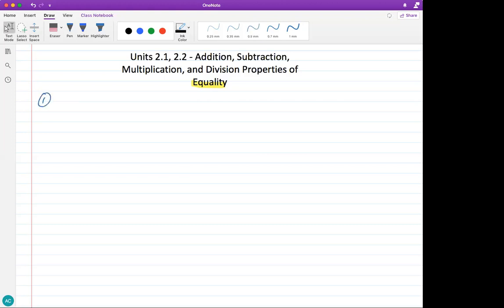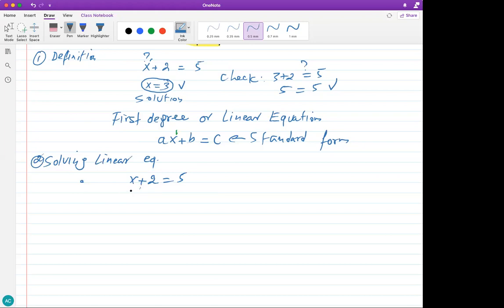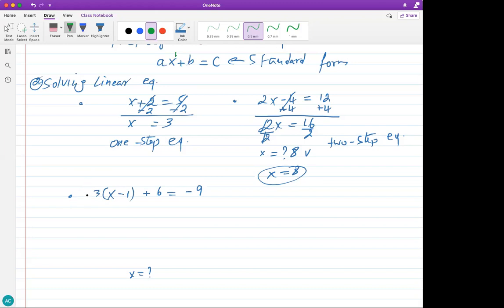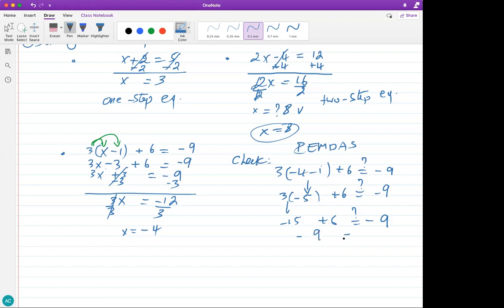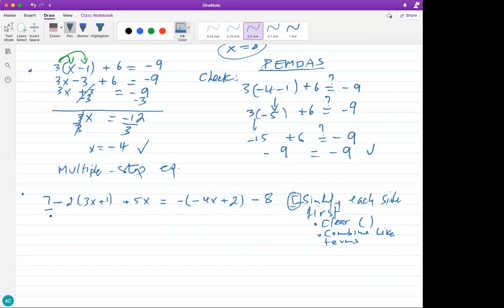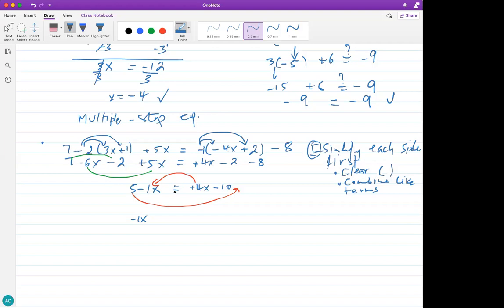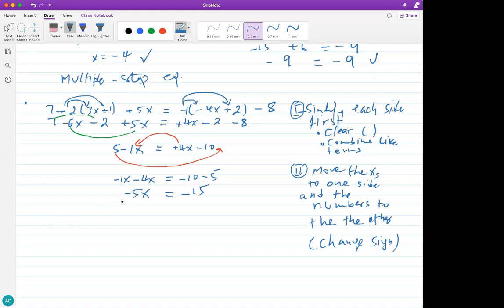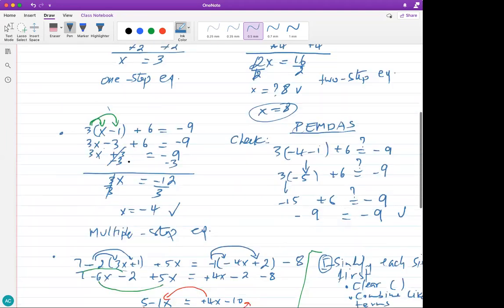Solving Linear, First Degree Equations in one Variable - Part1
Units 2.1, 2.2 - Addition, Subtraction, Multiplication, and Division Properties of Equalities